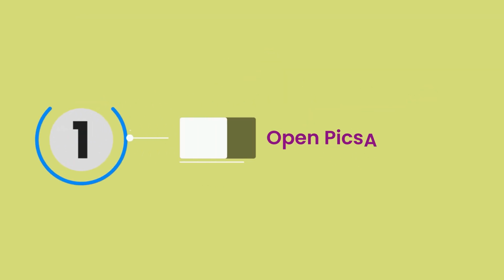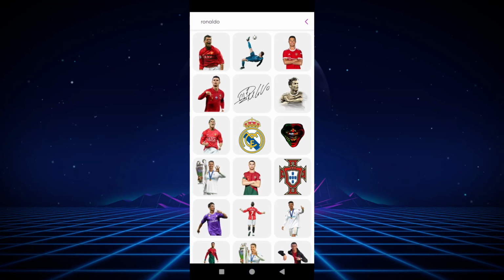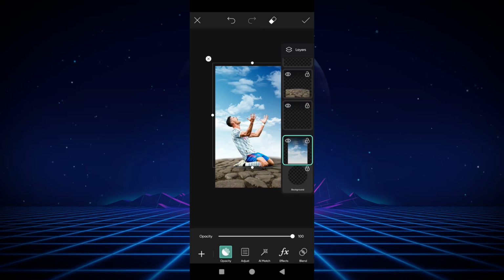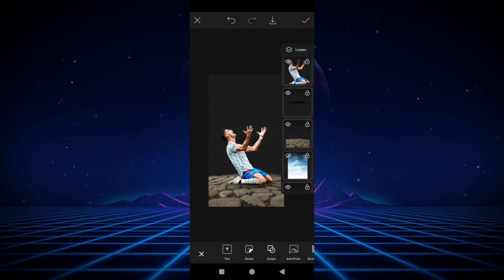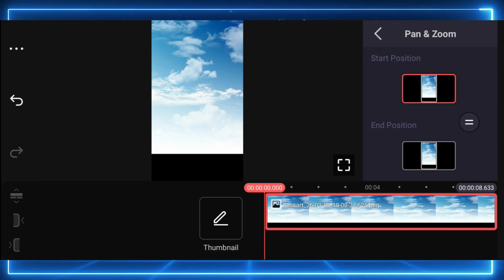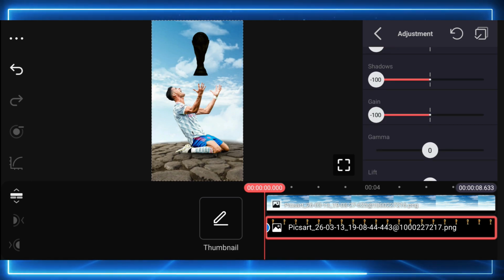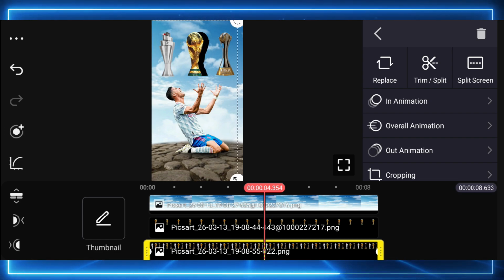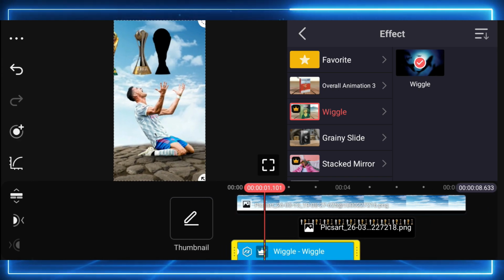How to Go Viral with Simple VFX Edits (Step-by-Step) | Challenge VFX 99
In this video: How to Go Viral with Simple VFX Edits (Step-by-Step). Want to make amazing Pause & Stop Challenge videos that go viral on YouTube Shorts, Instagram Reels, and TikTok? In this full step-by-step tutorial, I’ll show you how to create professional Pause & Stop Challenge videos on your Android phone—completely FREE, no watermark, and with lifetime access to the tools you need.

📱 What You’ll Learn in This Video:

How to use PicsArt to create characters, backgrounds, and PNG images

How to set the perfect canvas size for YouTube Shorts / Reels (16:9)

Step-by-step guide to layer management: characters, ground, trophies, sky

How to add animations, pan & zoom, and keyframes for smooth movement

Tips to make your video professional and eye-catching

How to use KineMaster / CapCut for editing without paying for premium

Perfect for beginners and advanced editors

Full tutorial from scratch to export

Learn tricks to make your Pause & Stop Challenge videos go viral

Create viral Shorts/Reels videos using only your phone

Tools Used (Lifetime Free / No Watermark):

PicsArt → Create characters, backgrounds, and PNGs

KineMaster → Professional editing, animations, keyframes, effects

✅ Download Free Tools Here:
Check my Telegram channel in the description for PicsArt & KineMaster free versions with no watermark.

Stop motion challenge video
Free editing tools Android
Mobile animation tutorial
Shorts/Reels video ideas
Pause Stop Challenge video on Android
Free Android video editing apps
How to make viral Shorts on mobile
Step by step pause stop challenge
No watermark video editing
Mobile video editing for beginners
Viral Reels creation tutorial 2026
Pause Stop Challenge
Pause Stop Challenge Video
How to make pause stop challenge video
Android video editing tutorial
Viral Shorts video
Instagram Reels tutorial
YouTube Shorts editing
KineMaster tutorial
PicsArt tutorial